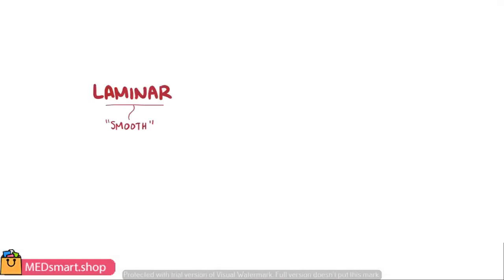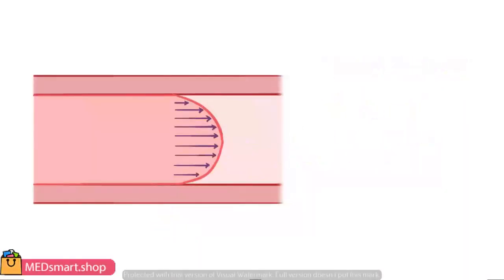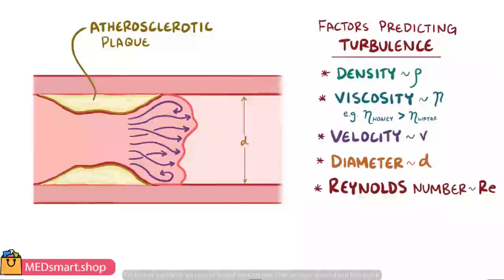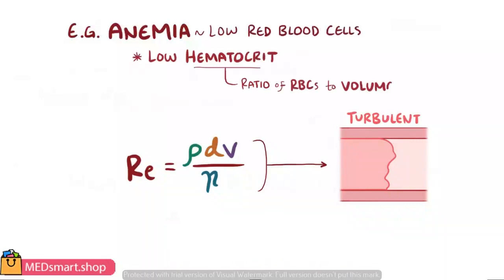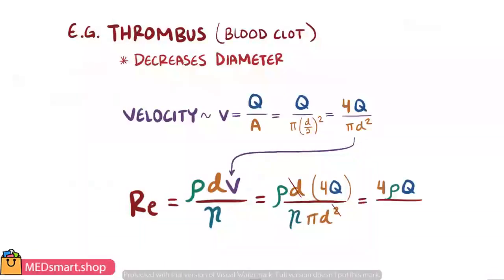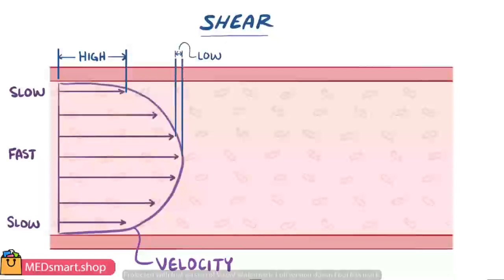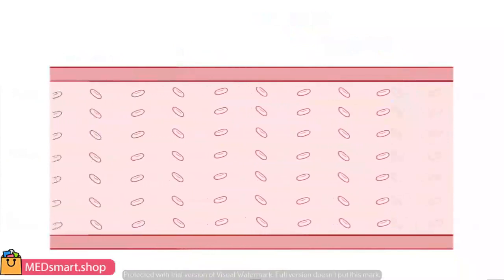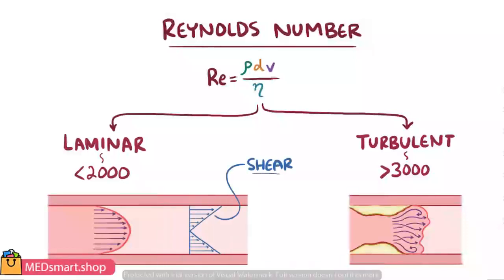3 Laminar flow and Reynolds number